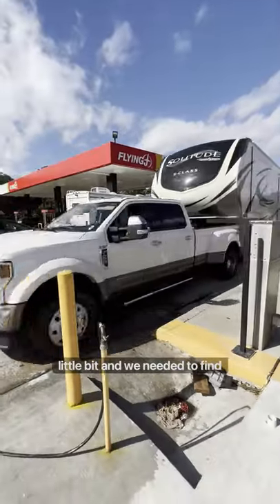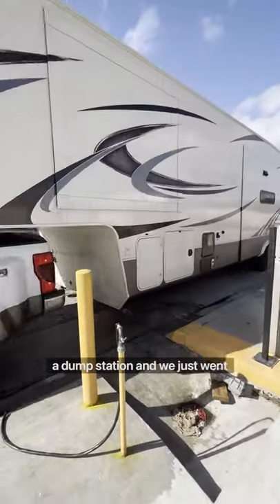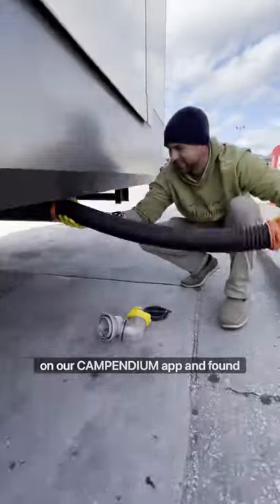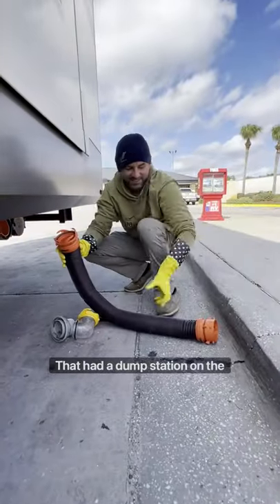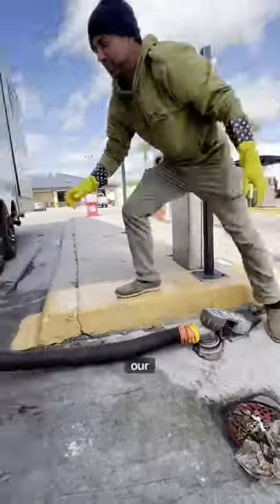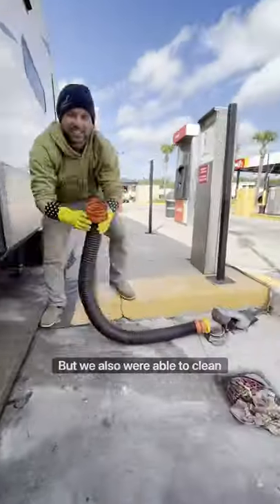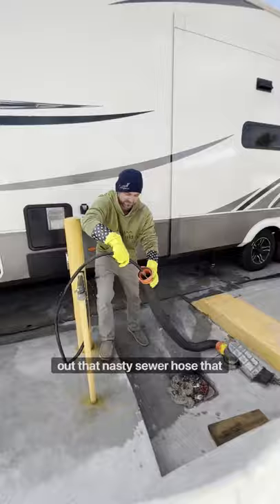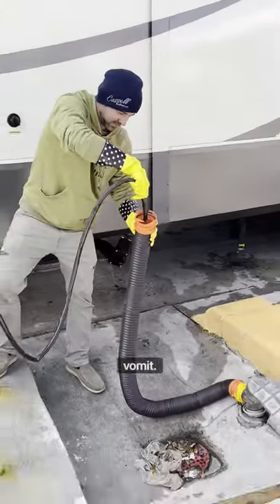One of our favorite RV apps.